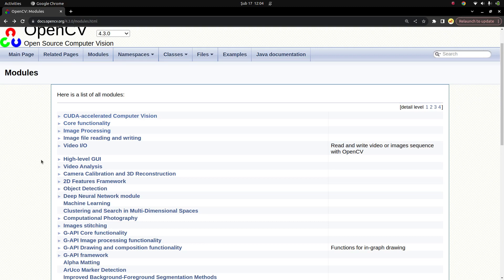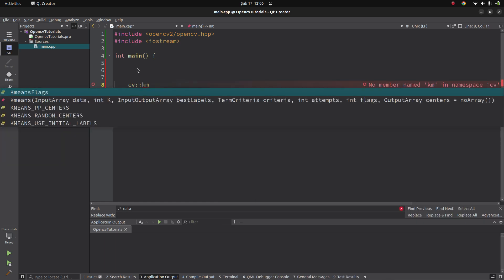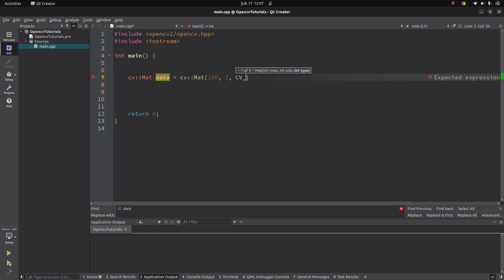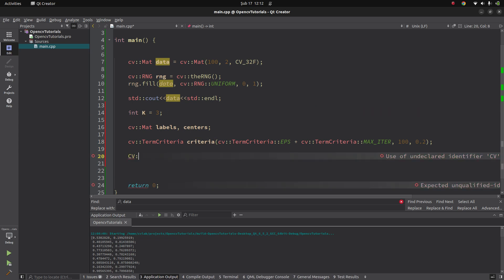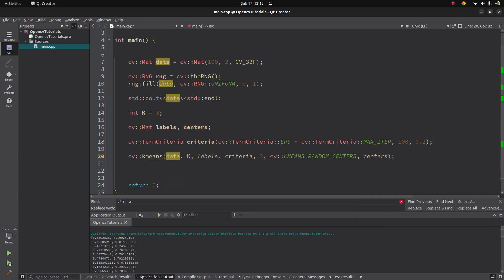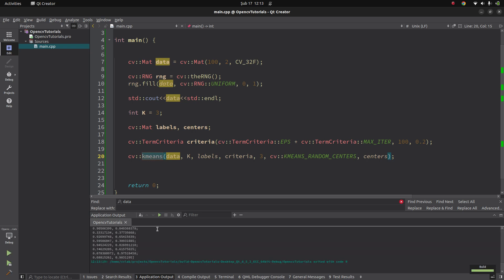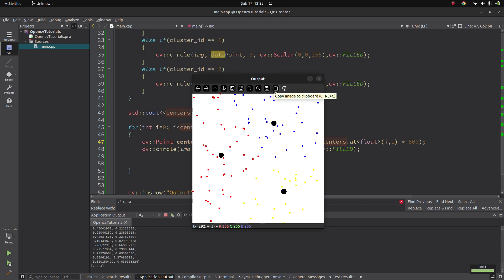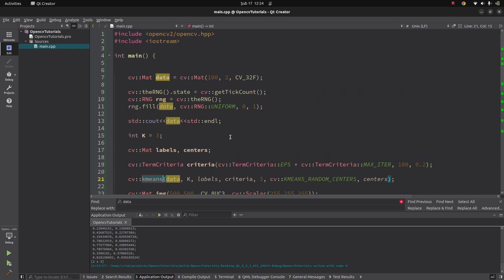OPENCV & C++ TUTORIALS - 127 | kmeans() | Clustering with OpenCV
In image processing, statistics, math etc., most of the times we are gonna need clusters and random data to analyze. K-means algorithm is designed for the purpose of clustering random data randomly. OpenCV also has kmeans function which is already implemented in the library. This video contains how kmeans works in OpenCV.

0:00 - Introduction
0:35 - Coding part